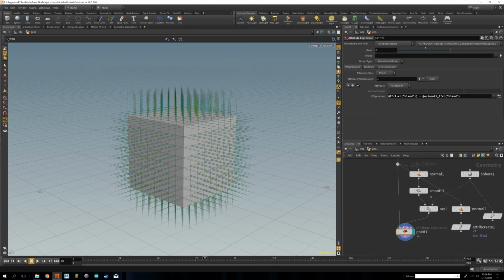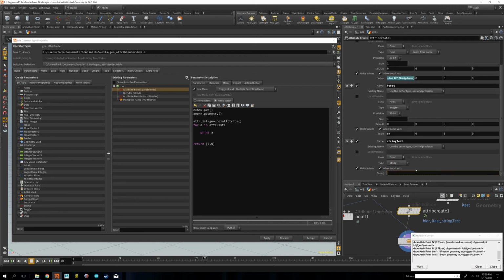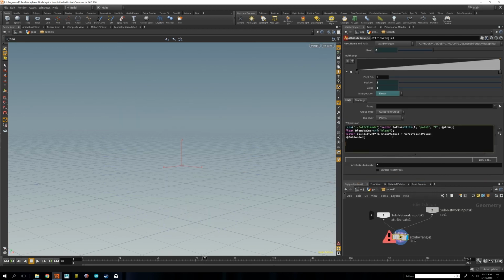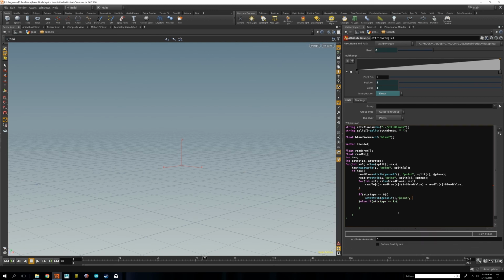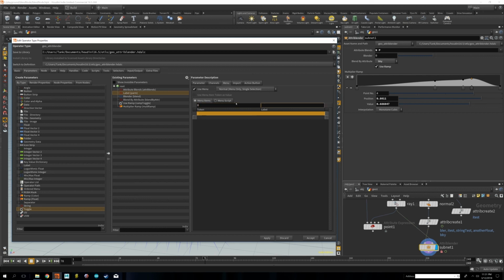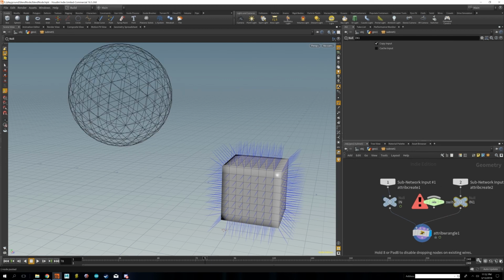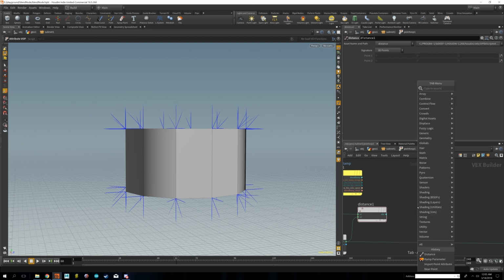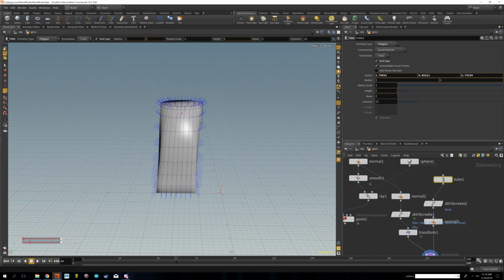Houtorial #5 : Attriblender; Custom multi-attribute blendshape HDA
Intermediate Level; beginner scripting; vex, python - Custom Blendshape Blendattribute HDA

This is the Vex and Python method to recreate the Point Blendshape preset I set up in my previous Houtorial video.
In this video I'll be going over how to sample point attributes between two nodal inputs on a custom HDA.
With these, we'll blend Integers, Floats, and Vectors with each other based on a slider parameter or a float point attribute on the first node.
Then, to top it all off, we'll set up any inputs with miss matching point counts to still attempt to blend with each other.
All the while, going over some python, vex, and vops along the way.

You'll notice there is popping in point position blending between objects of different point counts.  I'll show you how to address this in Houtorial #6 : The Smoothening.

Please let me know if there are better methods people should be using than what I go over here.  We are all trying to learn in life!

Random info, I got a new mic set up, along with a new computer, wooo. Wow its been a while since I made my last Houtorial.
Cause I built this new computer early last year...
Oh well, bout damn time I made a new Houtorial.